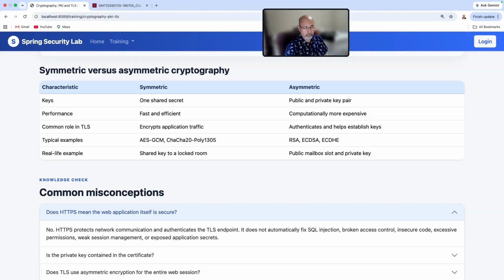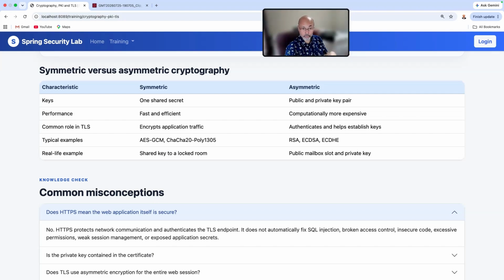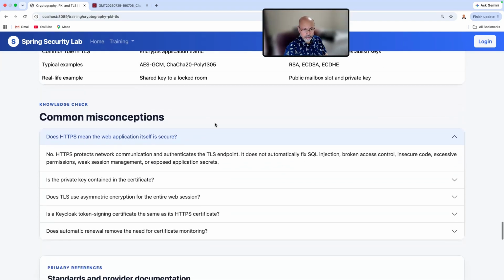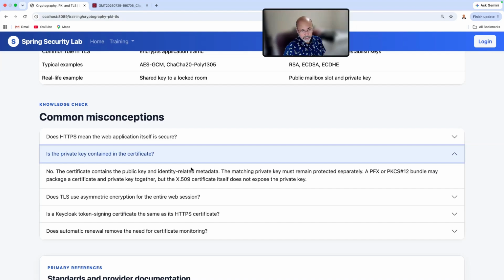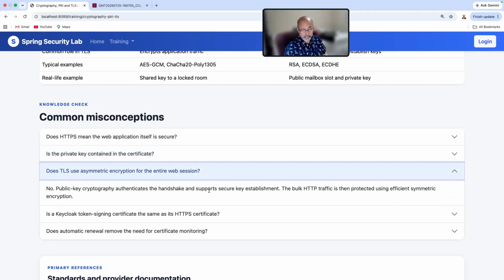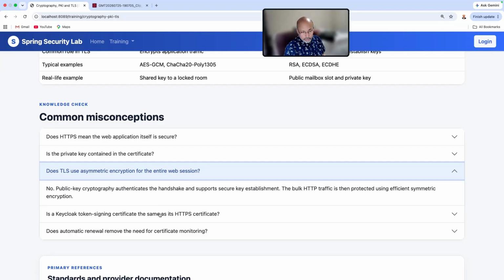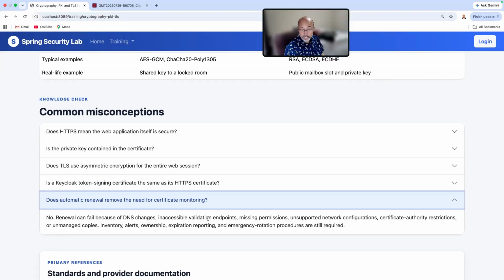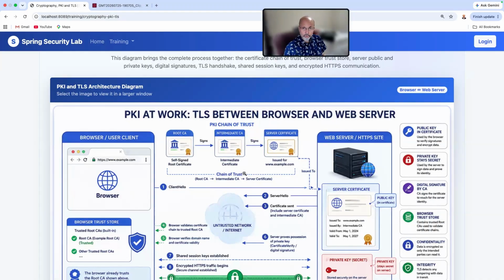Symmetric vs Asymmetric Cryptography in TLS | HTTPS & Certificate Myths – EP 05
How do symmetric and asymmetric cryptography work together to protect modern HTTPS connections?

In Episode 5 of the Enterprise Software Security series, we compare symmetric and asymmetric cryptography and examine their complementary roles in TLS.

Symmetric encryption is fast and efficient, making it suitable for protecting large volumes of application traffic. Asymmetric cryptography uses public and private keys to support authentication, digital signatures and secure key establishment.

Modern TLS combines both approaches instead of choosing one over the other.

* Symmetric versus asymmetric cryptography
* One shared secret key versus a public-private key pair
* Performance differences between the two approaches
* How TLS combines symmetric and asymmetric cryptography
* AES-GCM and ChaCha20-Poly1305
* RSA, ECDSA and elliptic-curve cryptography
* Public and private key management
* HTTPS and TLS security boundaries
* Why HTTPS does not automatically secure a web application
* SQL injection and application-layer vulnerabilities
* Whether private keys are stored inside certificates
* X.509 certificates and certificate metadata
* PFX and PKCS #12 certificate bundles
* Keycloak token-signing certificates versus HTTPS certificates
* JWT signature validation
* Certificate renewal, inventory and expiration monitoring
* Managed certificates in AWS, Microsoft Azure and Google Cloud

### Common misconceptions addressed

**Does HTTPS mean the application itself is secure?**

No. HTTPS protects network communication and authenticates the TLS endpoint. It does not automatically prevent SQL injection, broken access control, weak passwords, insecure code or other application vulnerabilities.

**Is the private key contained inside an X.509 certificate?**

No. An X.509 certificate contains the public key and identity-related metadata. The corresponding private key must be protected separately. A PFX or PKCS #12 file may package a certificate and its private key together, but the certificate itself does not expose the private key.

**Does TLS use asymmetric encryption for the entire session?**

No. Public-key cryptography supports authentication and secure key establishment. Efficient symmetric encryption protects the larger volume of application traffic after session keys have been established.

**Is a Keycloak token-signing certificate the same as an HTTPS certificate?**

No. An HTTPS certificate authenticates a network endpoint during TLS. A Keycloak realm signing key signs JWT access tokens and ID tokens so applications can verify their integrity and origin.

**Does automated certificate renewal eliminate the need for monitoring?**

No. Renewal can still fail because of DNS changes, validation failures, missing permissions, unsupported network configurations or unmanaged certificate copies. Certificate inventory, ownership, alerts and expiration reporting remain essential.

The next episode will use a visual architecture diagram to explain the TLS handshake between a browser and a web server.

This series is intended for software developers, architects, cybersecurity professionals, students and technology professionals building secure enterprise applications with Spring Boot, Spring Security, OAuth 2.0, OpenID Connect and Keycloak.